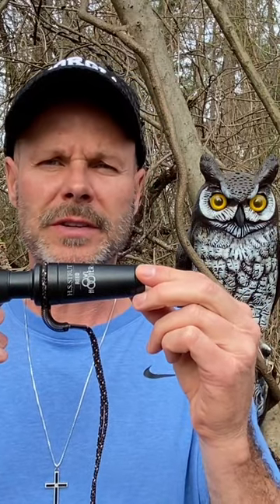Learn How To Use An Owl Call - Quick & Simple!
Learning how to use an owl hooter! Easiest thing in the world!